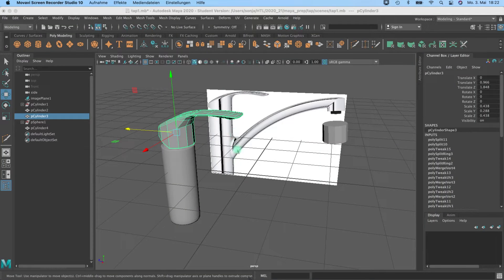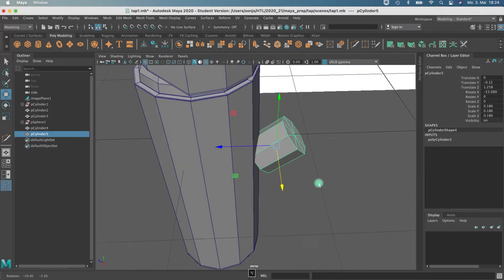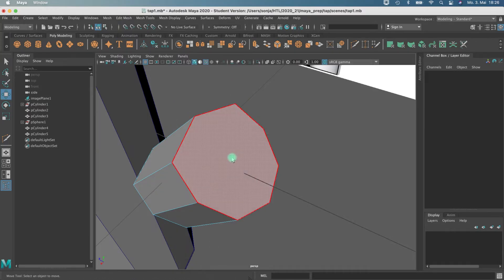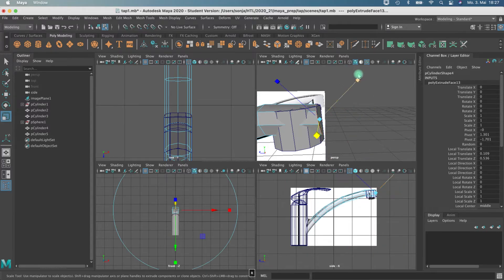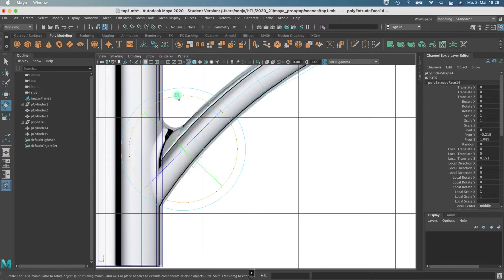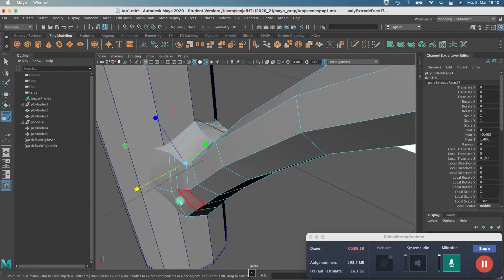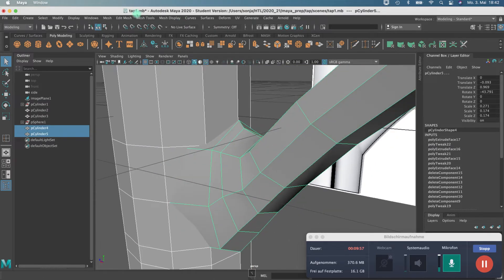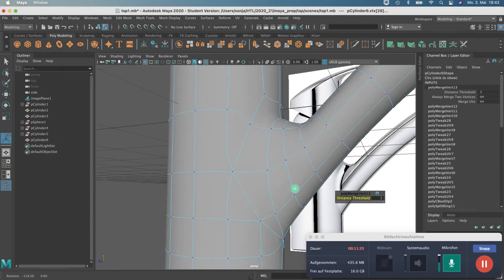Modelling Tap, Part 2 (Maya 2020)